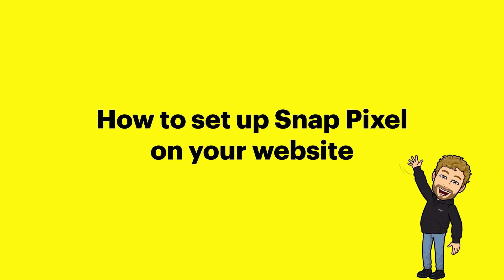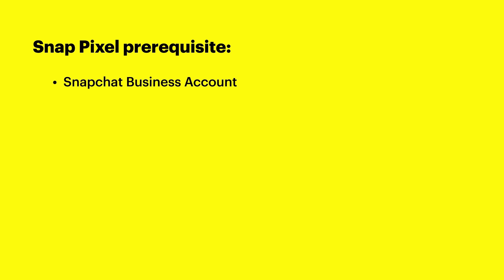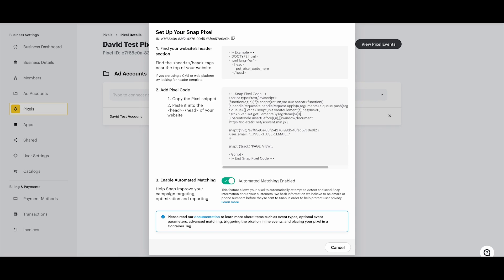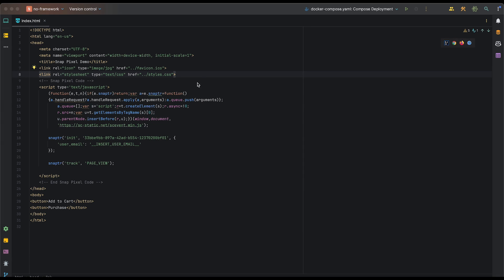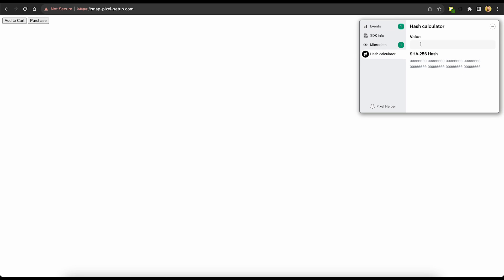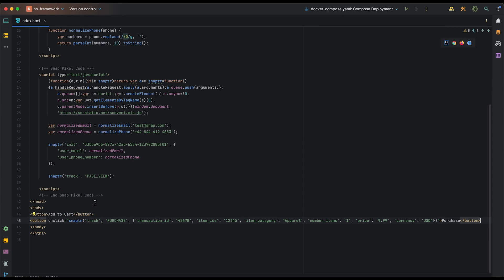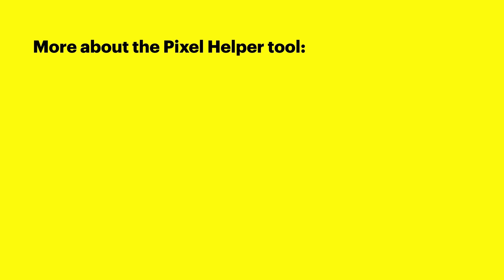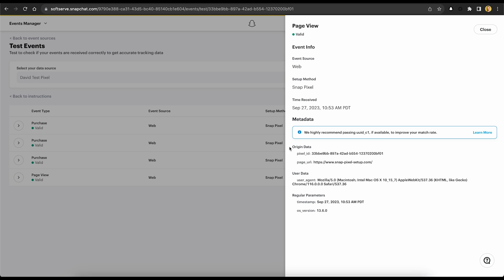How to set up the Snap Pixel on your website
Follow us for more Snapchat tips and tricks!